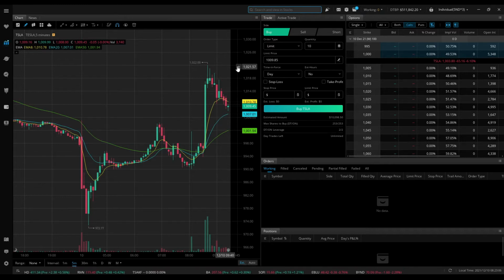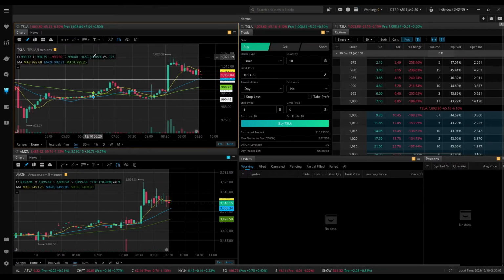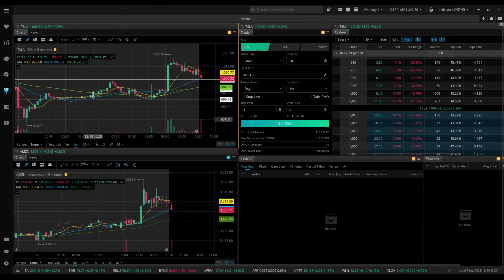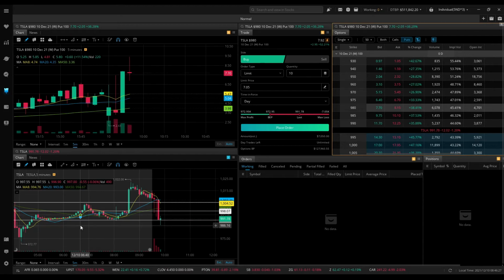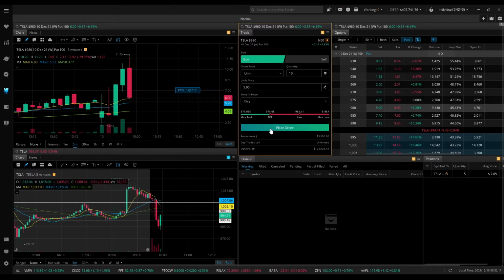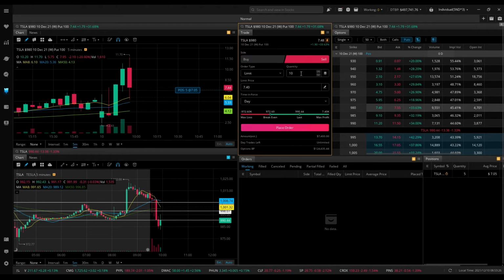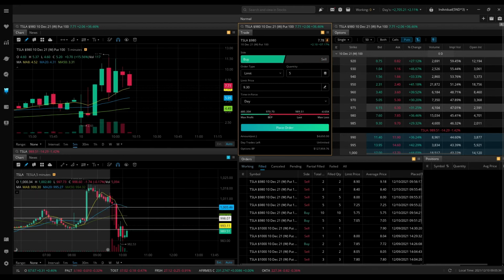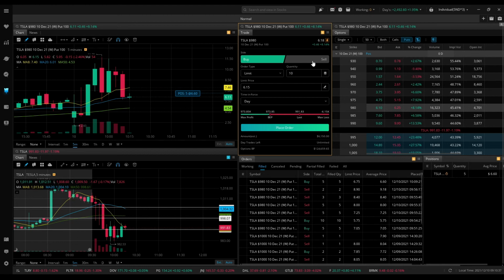Options Trading Live | Can You Make A Living Trading Tesla Options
Today I started with a trade on TSLA. Tesla was gapping up premarket and was holding the trend. At market open the stock sold off and I was quick to change my bias from calls to puts. I was bearish on TSLA and SPY suppported my bearish theory. On the first trade I was to able to get two adds and booked my profits on the way down.

Second trade was also on TSLA. This was a quick scalp. On the third trade on TSLA I panicked when TSLA was trying to make a red to green move. SPY was also showing good strength and when TSLA shows strength it can squeeze shorts and go parabolic. I was quick to cut the looser giving back some of my profits but I felt good about my exit.

Overall it was a great day of trading, green is good so stay humble , be greatful and live another day to trade.

Timestamps:
Intro: 0:00
TSLA trade: 3:36
Outro:  11:20